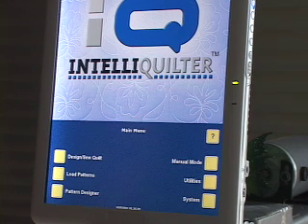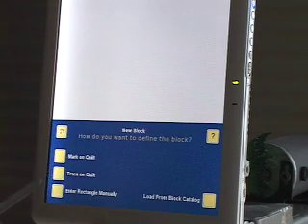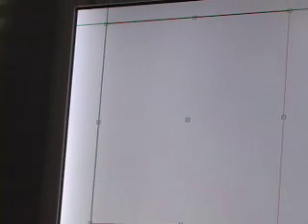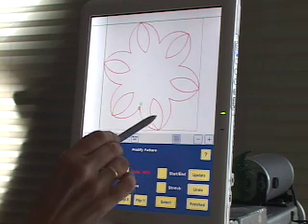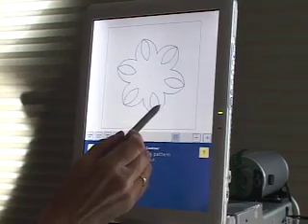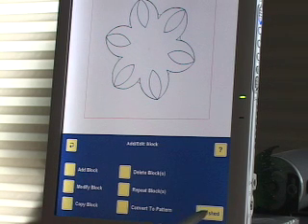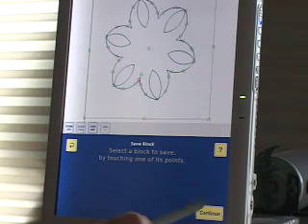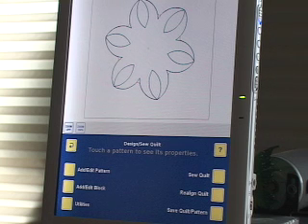Helen's IQ - block catalog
Shows how to create and save a block from a pattern.